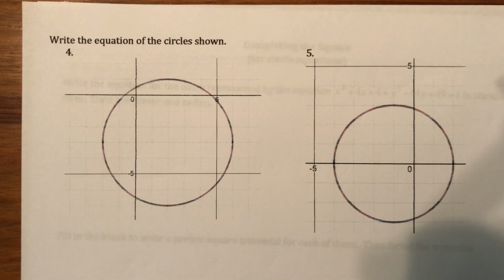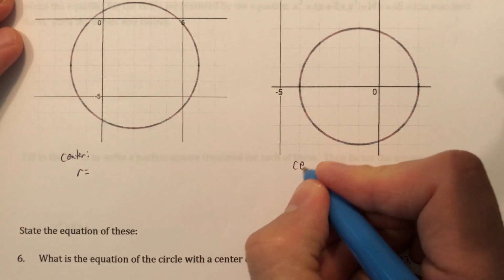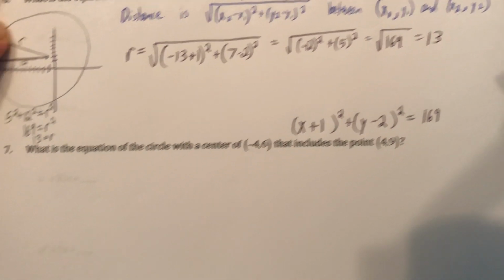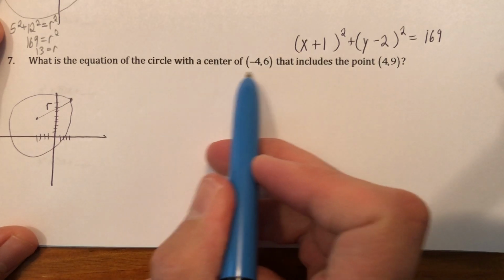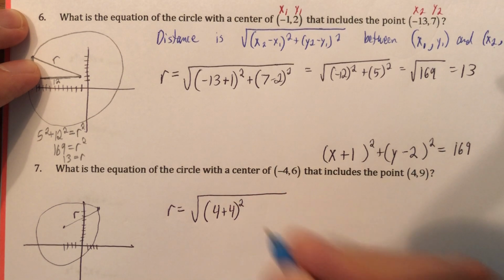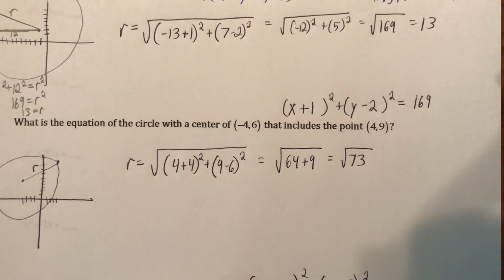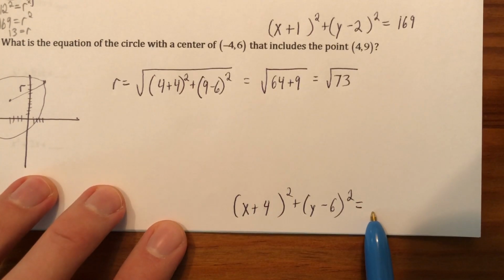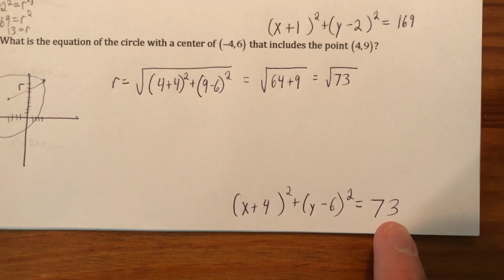Circles, Part 3